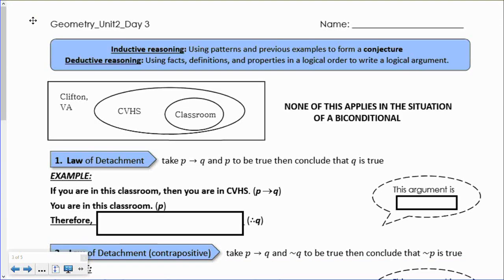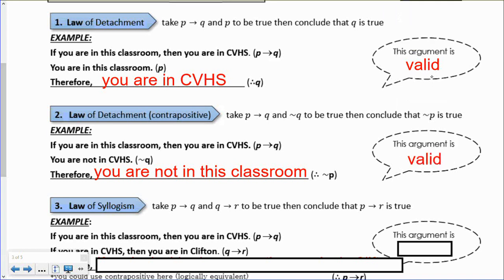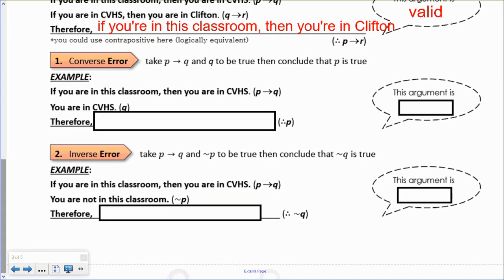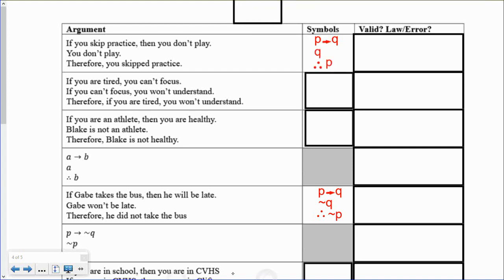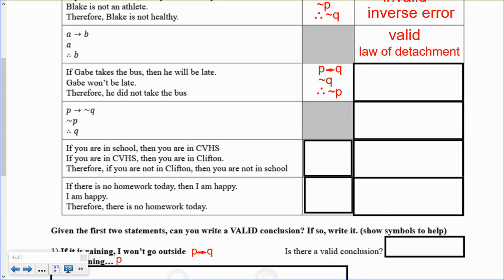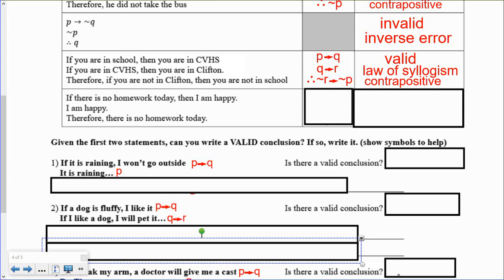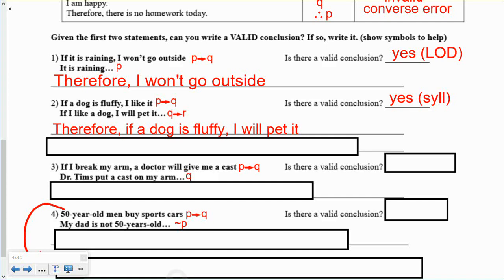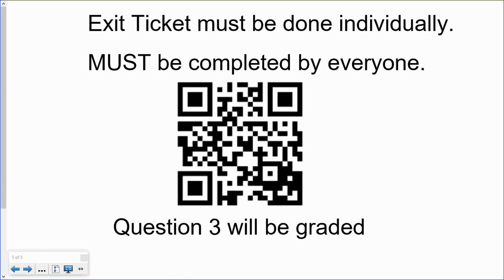Geo/Geo HN Unit 2 Day 3 (Kent 1819)